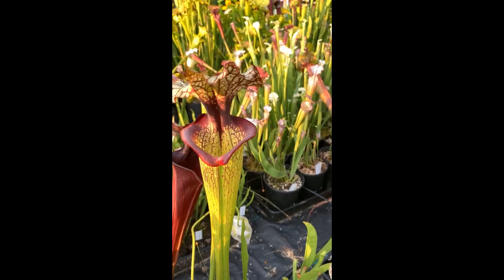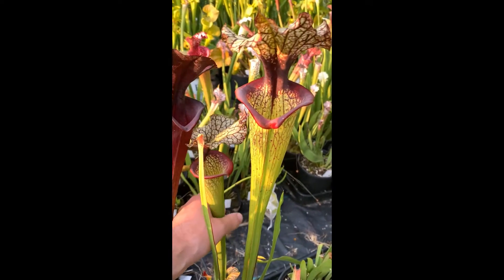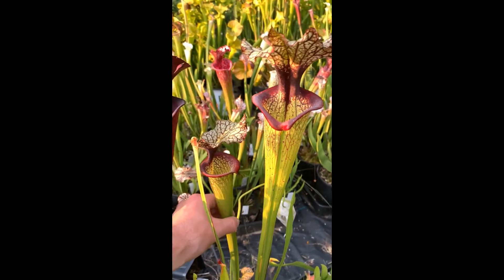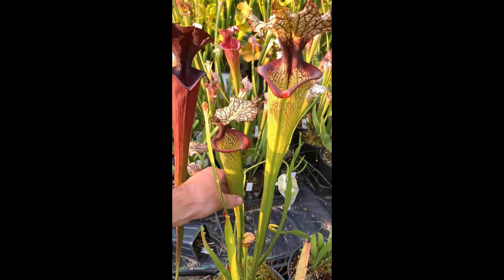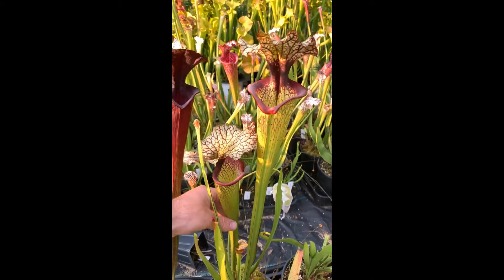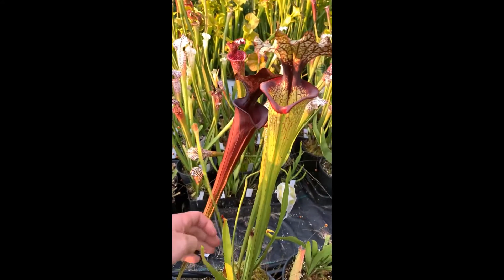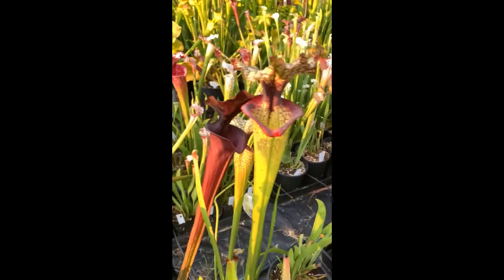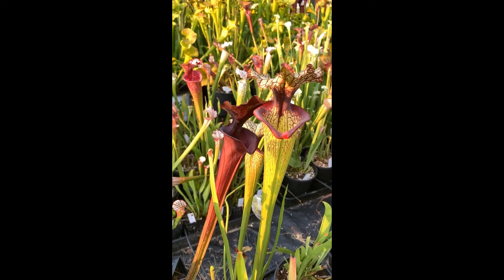Sarracenia 'Hot Lips'